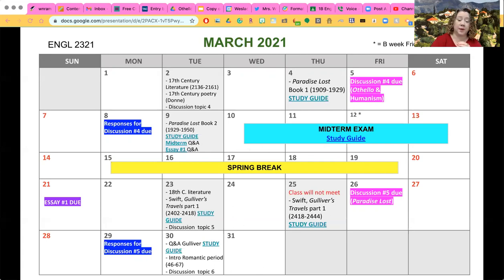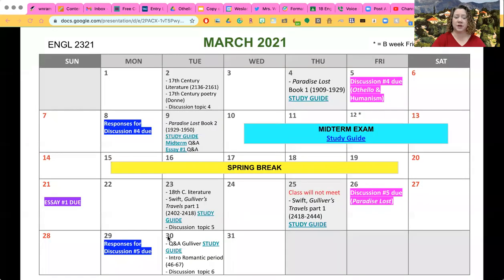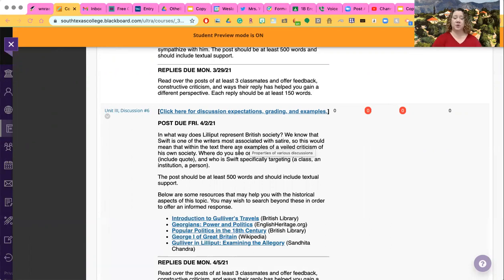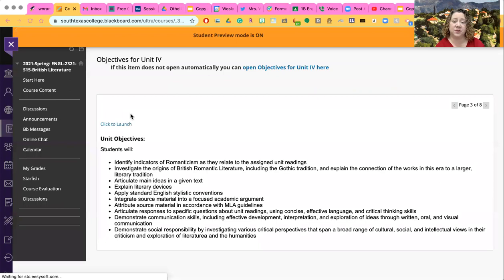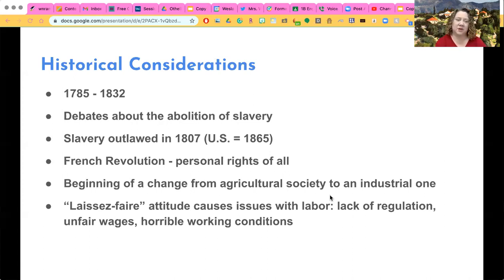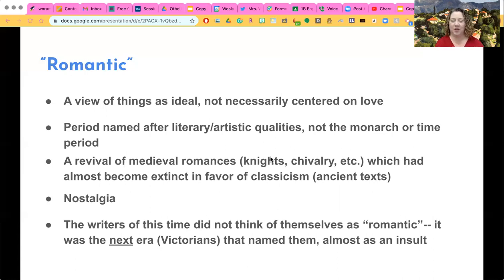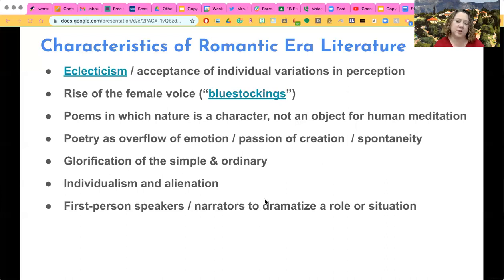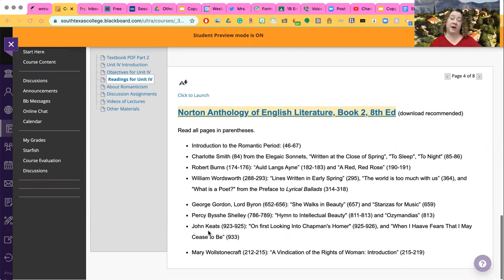3B ENGL 2321 Class Tues. 3/30/21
Gulliver's Travels Q&A; Intro. to Romantic Period